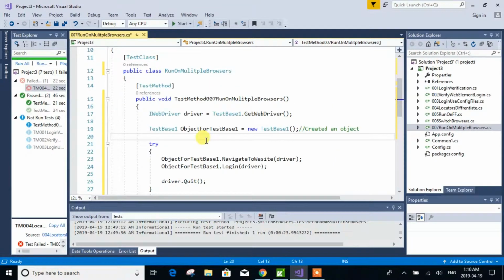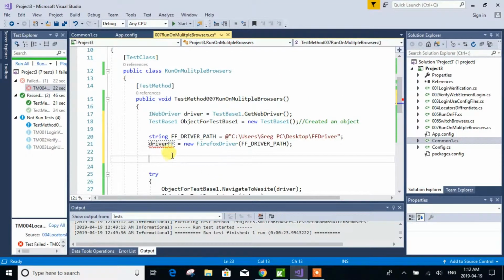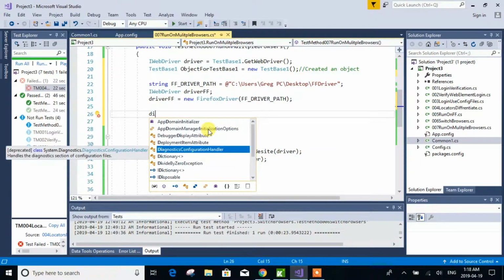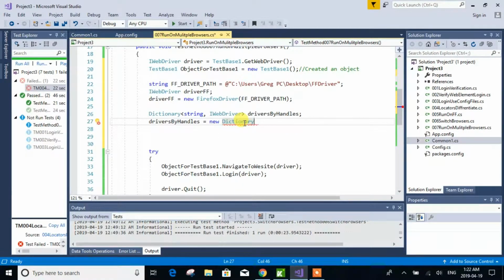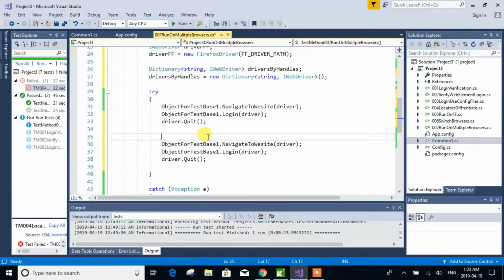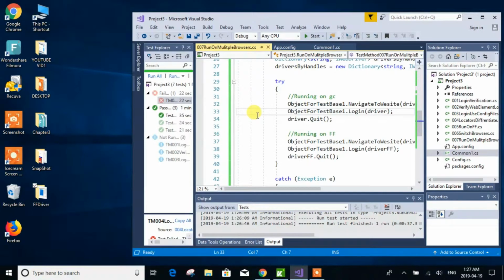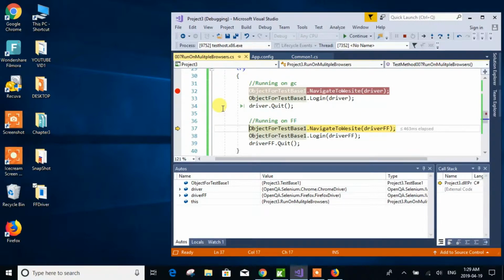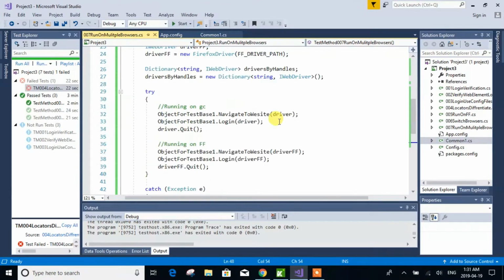Selenium C# Automation Made Easy - Chapter 13- Automation on multiple browser :Gregory Chungath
Username: admin
Password: password